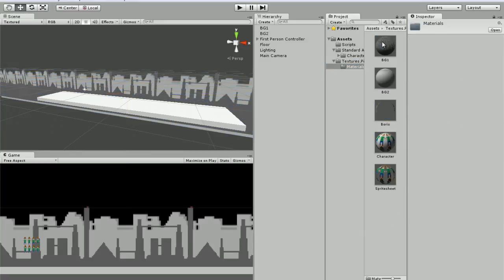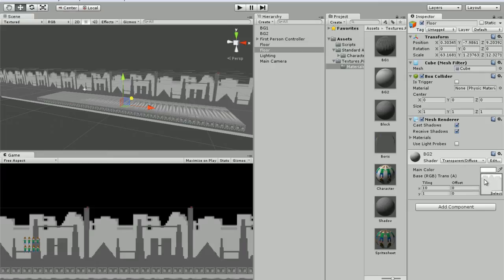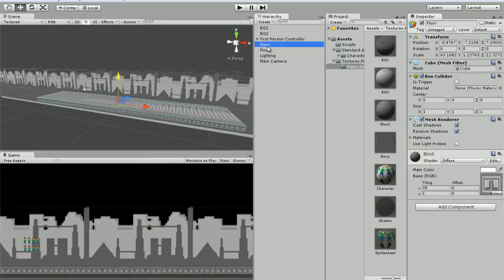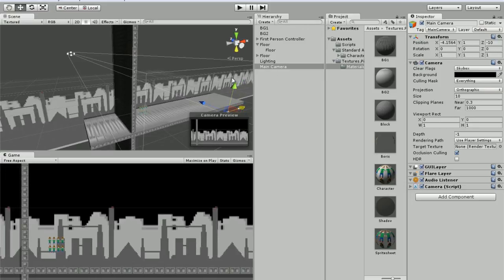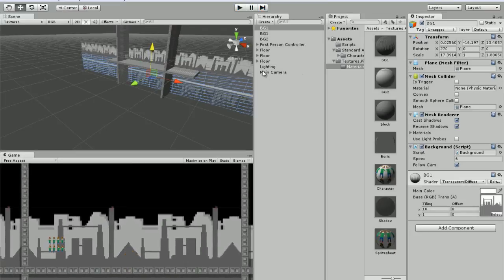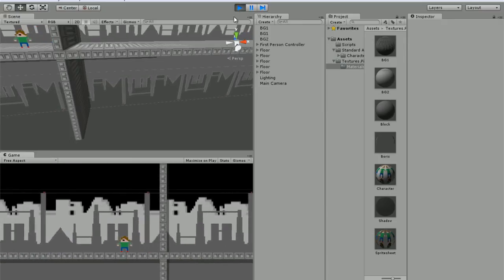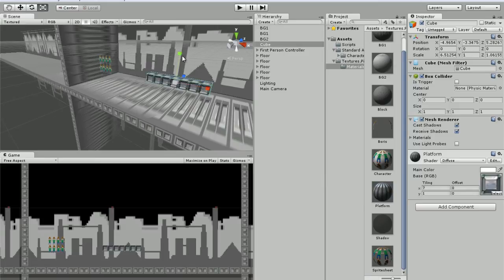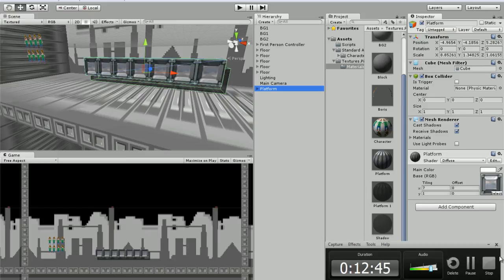Unity 2D Platformer #6 | Level Design matters! [HD/Commentary]!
In this part we're working or at least starting to work on a half decent level design wonderfully made by me. Remember in paint, before saving your work always scale it up 3-4 times for a perfect quality.